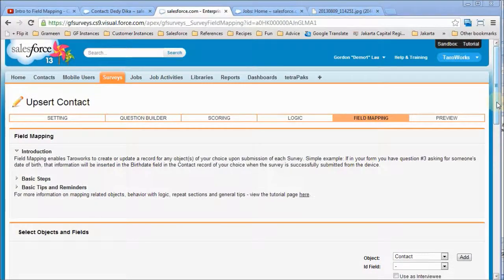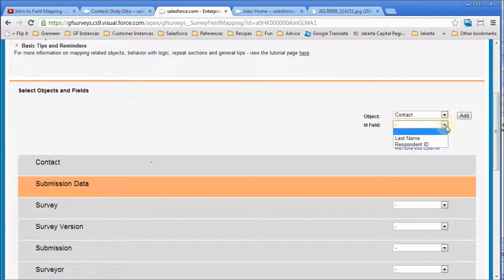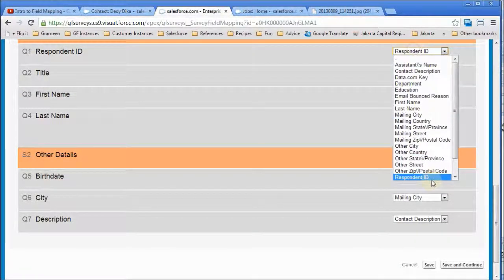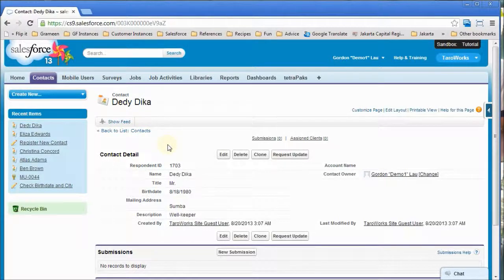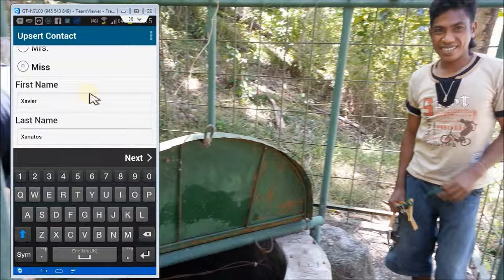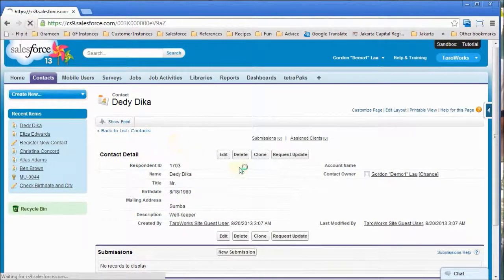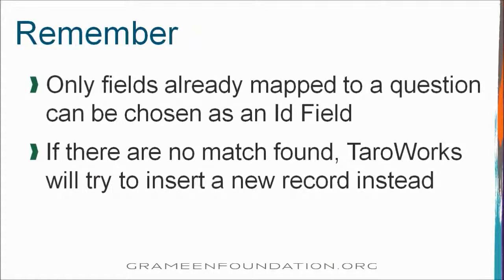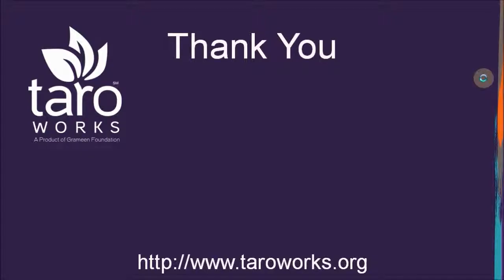Field Mapping - Modify Records with Upsert